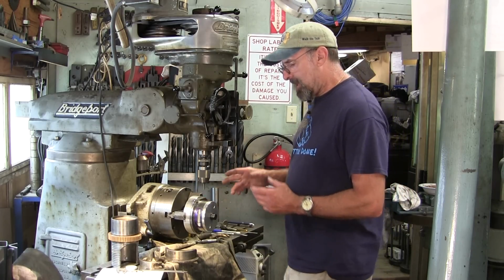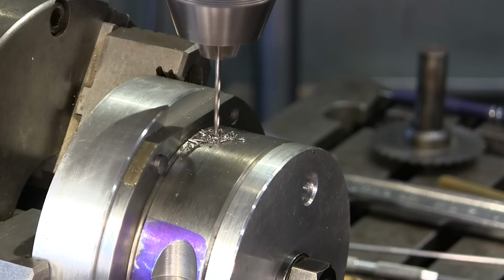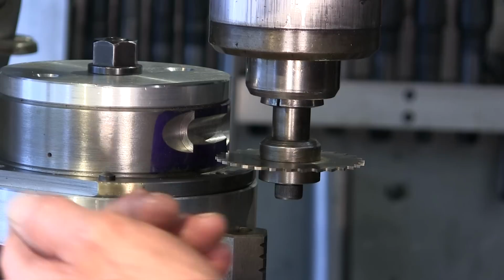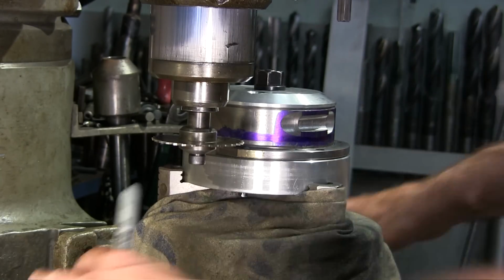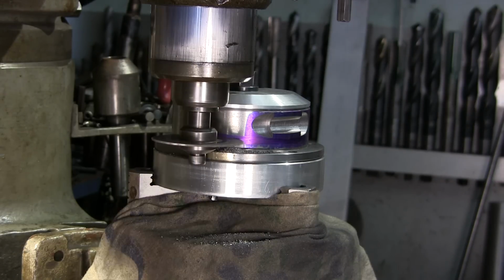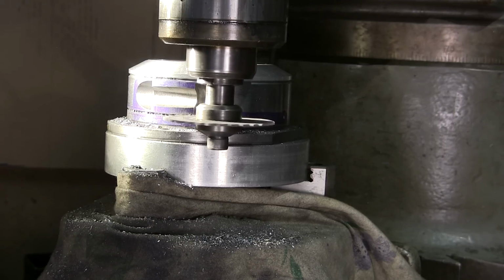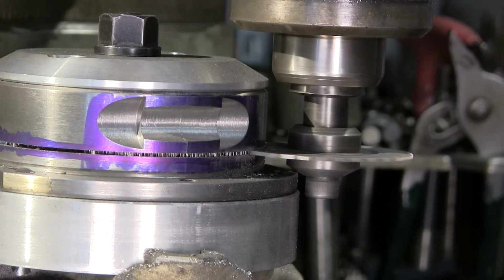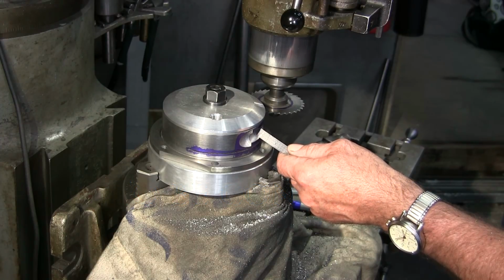Do Over Part Ten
A Do Over, chance doesn’t come along all the time when creating machining videos! But this time the circumstances let us do just that. In part Ten, We set up and slit the area half way around the minor diameter of the collar so the flex to clamp on the spindle can be achieved. ;{)